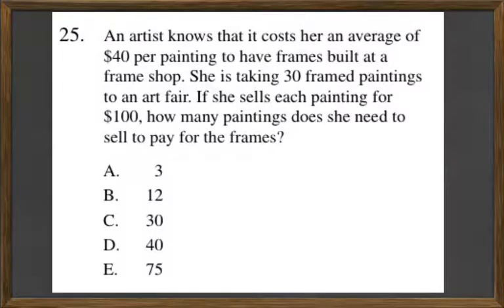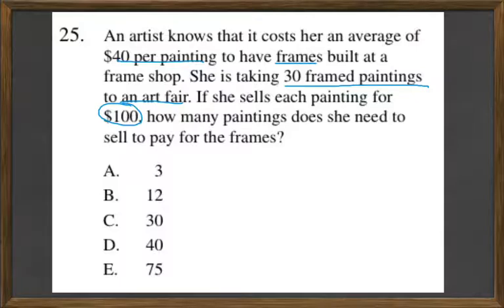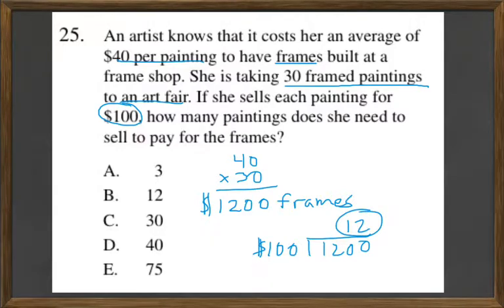HiSET Math Free Practice Test 2 #25